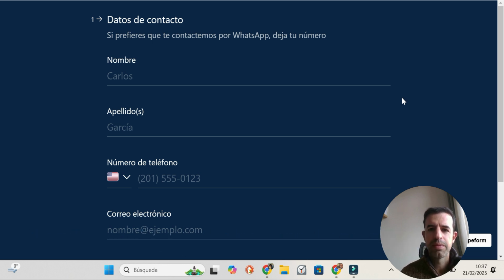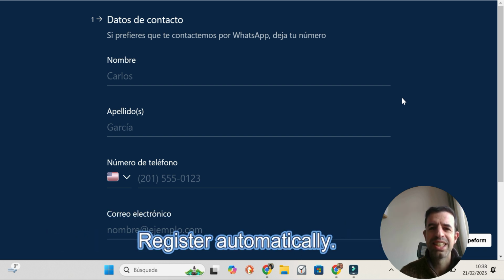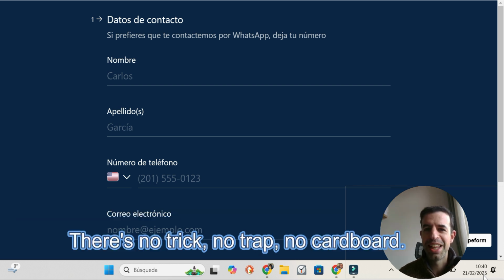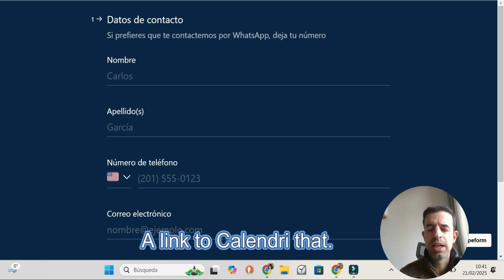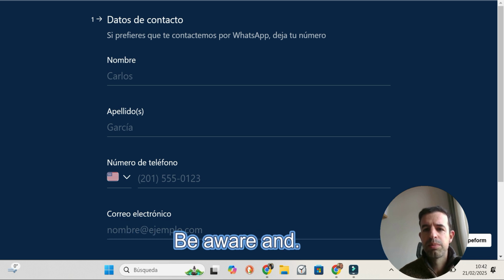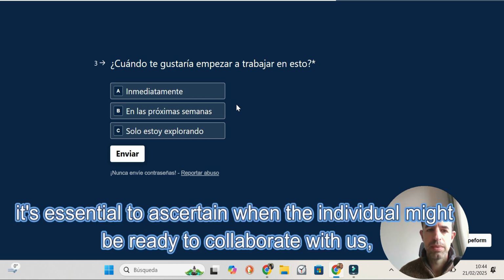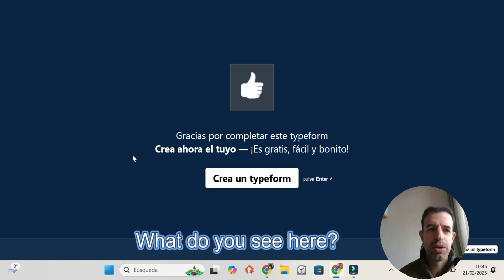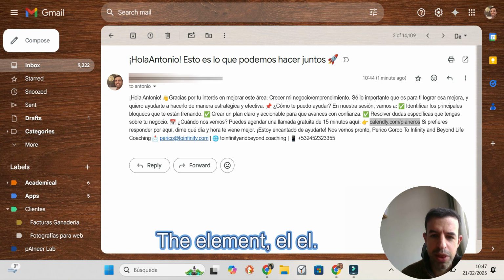Stop Losing Customers With This Simple Lead Tracking Method!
🚀 Automate Your Lead Follow-Up & Never Lose a Client Again!
Are you a coach, consultant, or entrepreneur struggling to manage incoming leads efficiently? This powerful automation will completely transform how you handle client inquiries, follow-ups, and appointment scheduling—without any manual work!

In this video, you'll learn how to create a fully automated lead management system that:
✅ Captures leads from forms, social media, and messaging apps
✅ Stores lead details in a simple, organized CRM (Google Sheets, Notion, or HubSpot)
✅ Sends personalized emails & WhatsApp messages instantly
✅ Automatically follows up after 3 days to increase conversions
✅ Notifies you in Slack or Telegram when a new lead comes in

⏳ Save Time & Grow Your Business Effortlessly!
With this automation, you can eliminate manual follow-ups, stay on top of every lead, and boost your client conversion rate—without hiring an assistant!

📌 Want to get this automation? Here’s what you need to do:
1️⃣ Like this video 👍
3️⃣ Share this with as many people as possible 📢

Once you've done that, I’ll personally send you the details! 🚀

📩 Need Help? Drop your questions in the comments, and I'll guide you step by step!